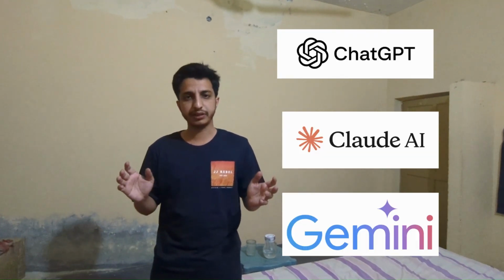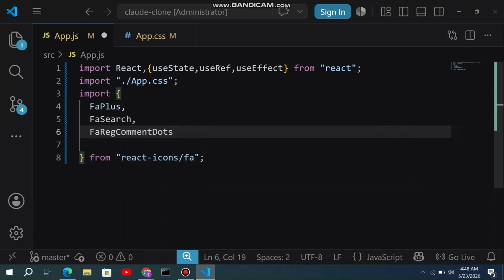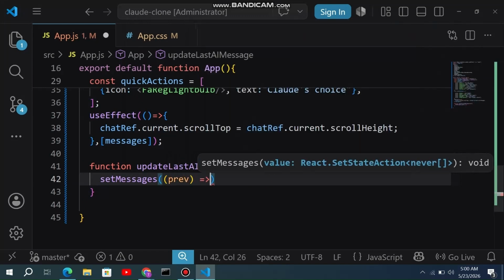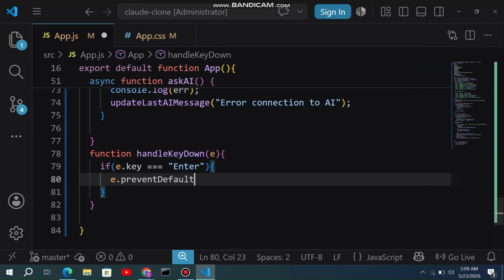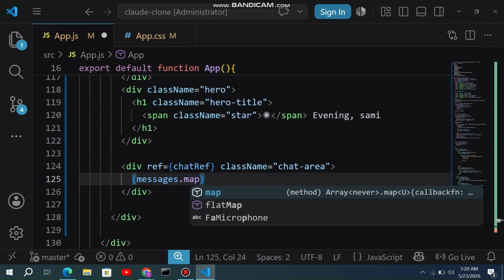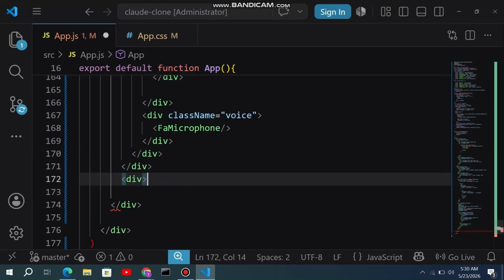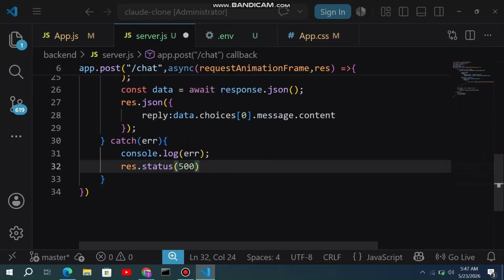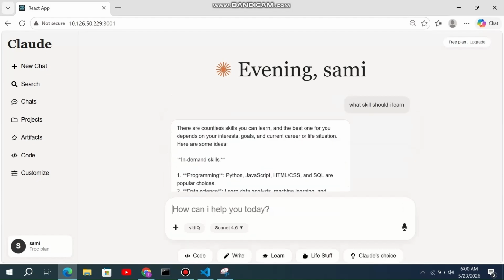Build an AI Chatbot Like Claude Using React JS & Groq API ⚡ || Free Source Code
Creating AI Car Marketplace App in This Video: (With Free Source Code)
Build a Claude AI Inspired Chatbot from Scratch using React JS, Node JS, Express, and Groq API in this full-stack AI project tutorial.

In this step-by-step tutorial, we’ll build a modern AI chatbot with a clean Claude-inspired interface and connect it to the Groq API to generate real-time AI responses. You’ll learn how to create the frontend with React JS, build the backend using Node JS and Express, connect the application to an AI API, and organize the project as a complete full-stack application.

⚡ Get the code below — copy and paste directly:
🎨 CSS Code:

  margin:0;

  padding:0;

  box-sizing:border-box;

body{

.app{

background:f7f6f3;

  color:#222;

  display:flex;

  height:100vh;

  overflow:hidden;

/* SIDEBAR */

.sidebar{

  width:260px;

background:f5f4f1;
border-right:1px solid ddd;

  padding:20px;

  display:flex;

  flex-direction:column;

  justify-content:space-between;

.logo{

  font-size:42px;

  font-weight:700;

  font-family:Georgia, serif;

  margin-bottom:30px;

.menu{

  display:flex;

  flex-direction:column;

  gap:14px;

.menu-btn{

  border:none;

  background:transparent;

  font-size:20px;

  text-align:left;

  padding:12px 14px;

  border-radius:12px;

  cursor:pointer;

  transition:0.2s;

  display:flex;

  align-items:center;

  gap:12px;

.menu-btn:hover{

background:e8e5de;

.bottom-user{

  display:flex;

  align-items:center;

  gap:12px;

  padding:12px;

  border-radius:14px;

  background:white;

.avatar{

  width:50px;

  height:50px;

  border-radius:50%;

  background:#333;

  color:white;

  display:flex;

  align-items:center;

  justify-content:center;

  font-size:24px;

  font-weight:bold;

.user-name{

  font-weight:600;

.user-plan{

  color:#888;

/* MAIN */

.main{

  flex:1;

  display:flex;

  flex-direction:column;

  align-items:center;

  position:relative;

  padding-top:80px;

.top-bar{

  position:absolute;

  top:20px;

  right:40px;

.plan{

  background:white;

  padding:10px 18px;

  border-radius:20px;

  font-size:14px;

.upgrade{

  color:#666;

  text-decoration:underline;

  cursor:pointer;

.hero{

  text-align:center;

  margin-bottom:30px;

.hero-title{

  font-size:70px;

  font-family:Georgia, serif;

  font-weight:500;

.star{

color:d97745;

/* CHAT AREA */

.chat-area{

  width:850px;

  max-height:60vh;

  overflow-y:auto;

  padding:20px;

  display:flex;

  flex-direction:column;

  gap:20px;

  margin-bottom:20px;

  scrollbar-width:none;

  -ms-overflow-style:none;

.chat-area::-webkit-scrollbar{

  display:none;

.message-row{

  display:flex;

  width:100%;

.user-row{

  justify-content:flex-end;

.ai-row{

  justify-content:flex-start;

.bubble{

  max-width:75%;

  padding:16px 20px;

  border-radius:22px;

  font-size:18px;

  line-height:1.5;

  white-space:pre-wrap;

.user-bubble{

background:eceae5;

  color:#222;

.ai-bubble{

  background:white;

  color:#222;

/* CHAT BOX */

.chat-box{

  width:850px;

  background:white;

border:1px solid e5e5e5;

  border-radius:35px;

  padding:25px;

.input{

  width:100%;

  border:none;

  outline:none;

  font-size:28px;

  color:#666;

  margin-bottom:30px;

  background:transparent;

.chat-bottom{

  display:flex;

  justify-content:space-between;

  align-items:center;

.left-tools{

  display:flex;

  align-items:center;

  gap:18px;

.icon-btn{

  font-size:22px;

  cursor:pointer;

.model{

  padding:8px 16px;

  border-radius:14px;

background:f5f5f5;

.voice{

  font-size:26px;

  cursor:pointer;

/* QUICK ACTIONS */

.quick-actions{

  margin-top:28px;

  display:flex;

  gap:14px;

  flex-wrap:wrap;

  justify-content:center;

.quick-btn{

  border:none;

  background:white;

  padding:14px 24px;

  border-radius:18px;

  font-size:18px;

  cursor:pointer;

  display:flex;

  align-items:center;

  gap:10px;

  box-shadow:0 2px 10px rgba(0,0,0,0.05);

  transition:0.2s;

.quick-btn:hover{

  transform:translateY(-2px);

background:f0ede7;

/* RESPONSIVE */

@media(max-width:1000px){

  .sidebar{

    display:none;

  .chat-box,

  .chat-area{

    width:90%;

  .hero-title{

    font-size:50px;